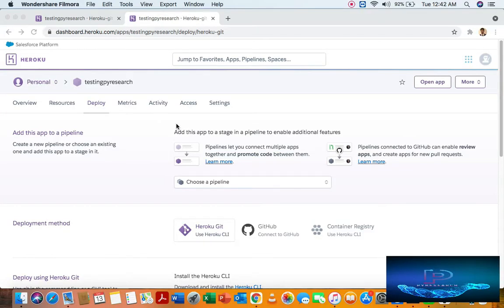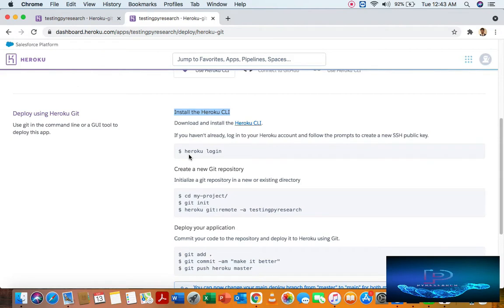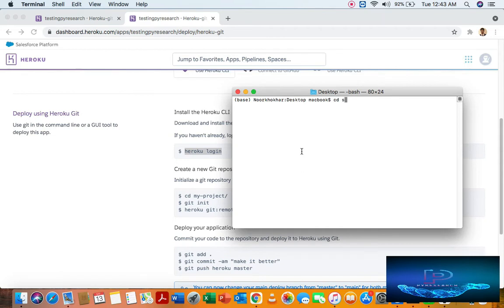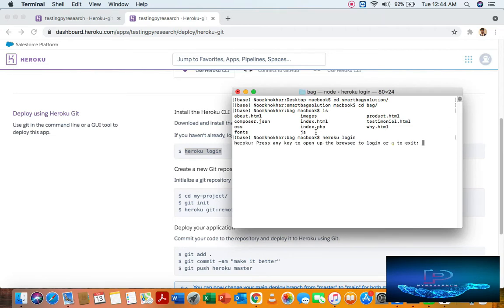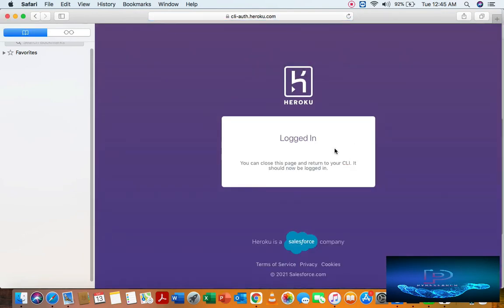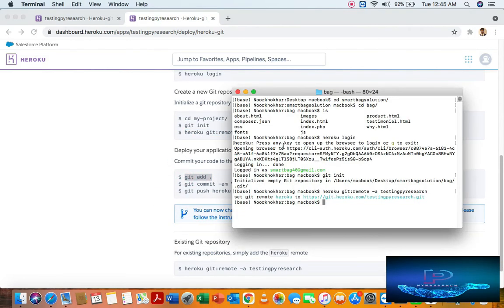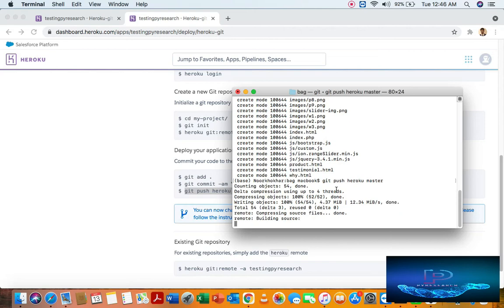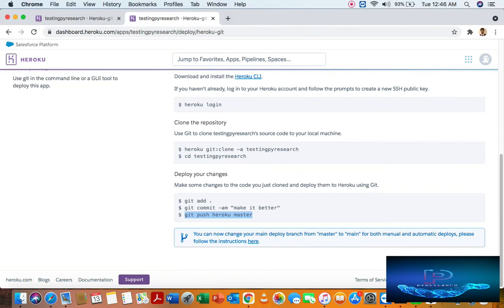Deploy using Heroku Git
Data on Heroku
Build data-driven apps with fully managed data services.

Unleash your inner startup
Choose Heroku for the same reasons disruptive startups do: it’s the best platform for building with modern architectures, innovating quickly, and scaling precisely to meet demand.

Turn your company into an apps company
Today every company needs apps to engage their customers and run their businesses. Step up your ability to build, manage, and deploy great apps at scale with Heroku.

We stand with the Black community against racism, violence, and hate.
Now more than ever we must support one another as allies and speak up for justice and equality.

To deploy your app to Heroku, you typically use the git push command to push the code from your local repository's master or main branch to your heroku remote, like so: $ git push heroku main Initializing repository, done.

Heroku offers a free plan to help you learn and get started on the platform. Heroku Buttons and Buildpacks are free, and many Heroku Add-ons also offer a free plan. Experiment easily with different technologies to discover what works best for you and your apps.

It is high on efficiency and support for building, deployment, and rapid scaling. One of its popularity is that it has add-on capabilities supporting multiple management tools and alerts. Heroku is known to speed up development cycles as the infrastructure part is fully-managed.

Heroku Buttons are pointers to source code repositories that have been extended with a tiny file that determines how the code should be deployed and configured. Clicking a Heroku Button will initiate deployment of the app, provide an option to configure the app, and deliver the running app on the web.

First, we'll create a RESTful API server to act as an interface for querying and persisting data in a MongoDB database. Then, we'll leverage the API server to build an Angular-based web application that provides an interface for end users. Finally, we will deploy our app to Heroku.

In the Heroku GUI, within your app's dashboard, navigate to the Deploy tab and click the Deploy Branch button. After the app finishes building, click the View button to see your new full-stack app up-and-running.

Pricing: Subscribers to Heroku's "production" tier will pay $25 to $50 per Heroku dyno per month. Thanks to the wide variety of options, Azure pricing is too complex, to sum up here, but the platform comes with both free and pay-as-you-go tiers depending on usage.

Get 1000 free dyno hours by verifying your Heroku account with a credit card; unverified accounts receive 550 free hours. You will not be charged, unless you decide to use a paid service.

The maximum number of apps per account is 100.